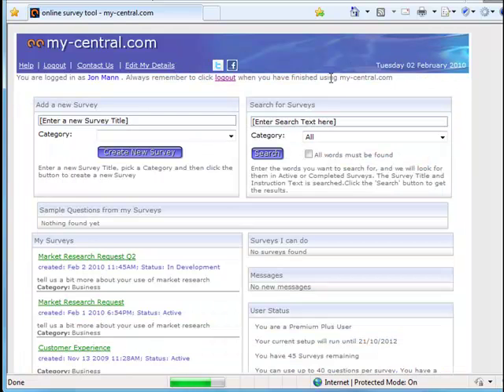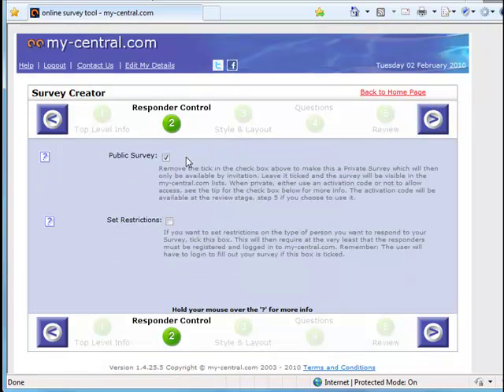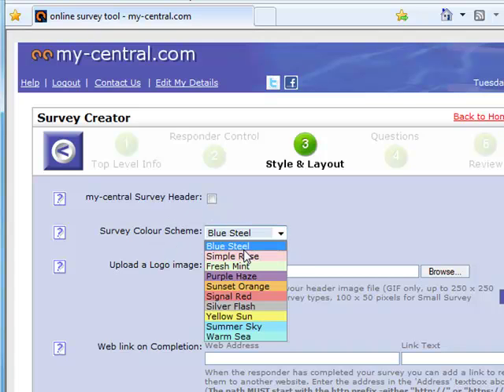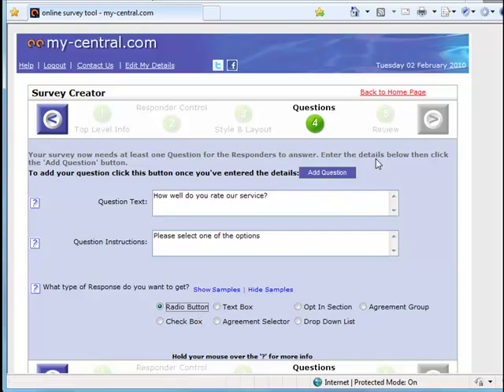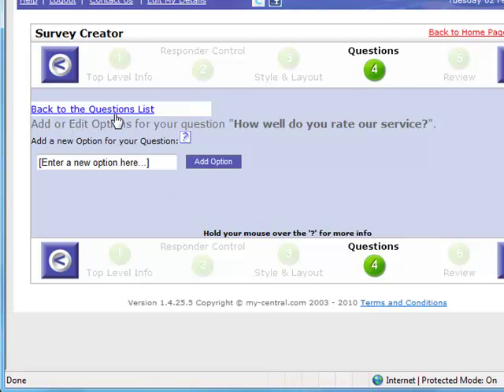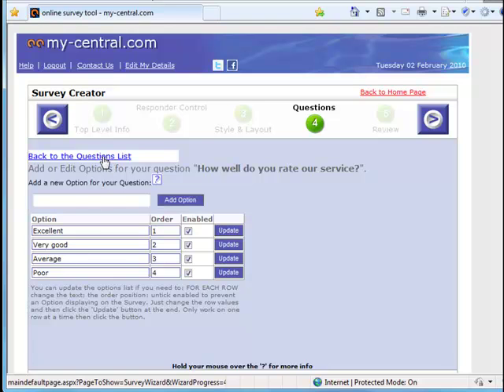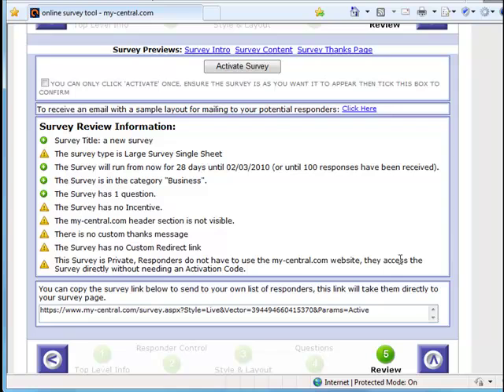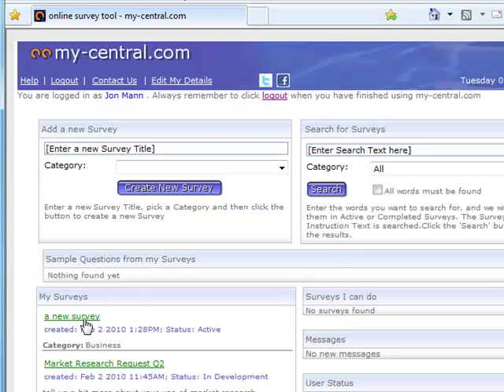Create an online survey using my-central.com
This video shows how you can create an online survey using my-central.com the online survey website